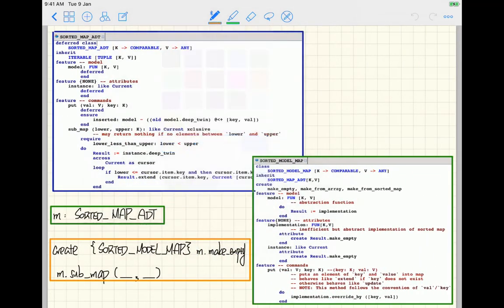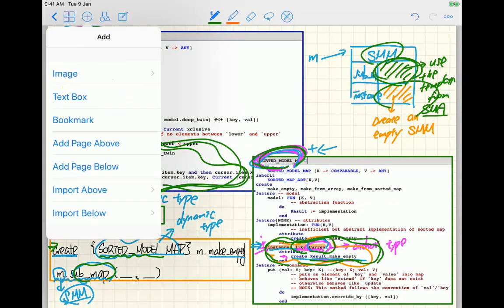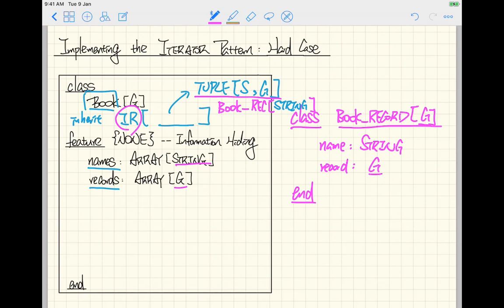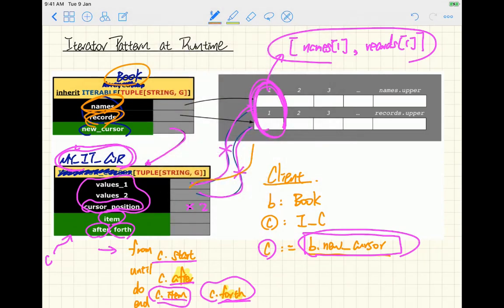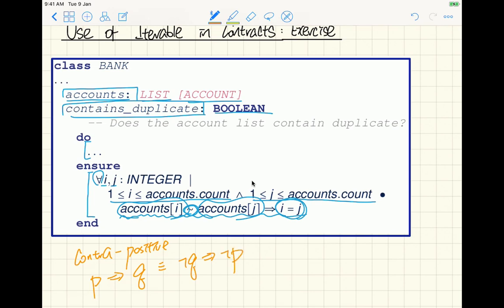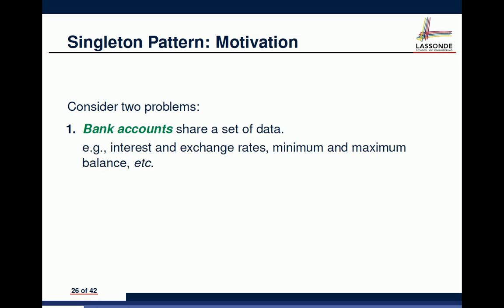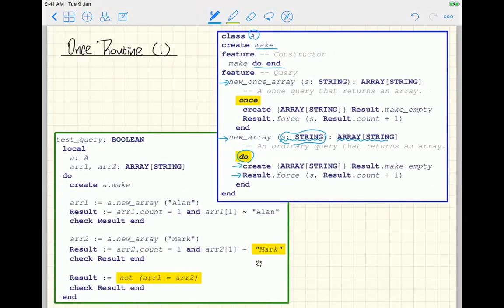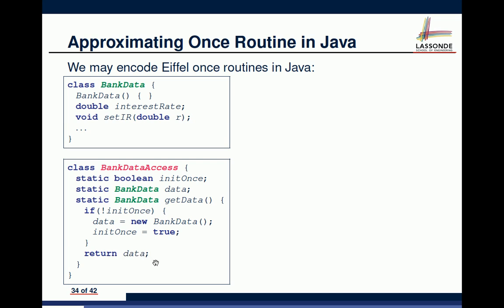EECS3311 2019 01 30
- Iterator Pattern (Supplier vs. Client)
- Singleton Pattern
- Once routines